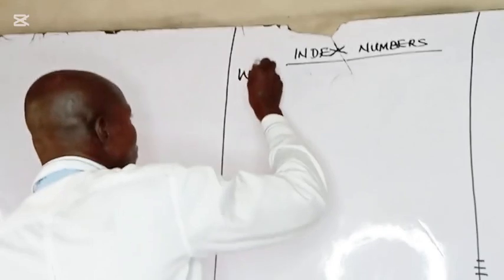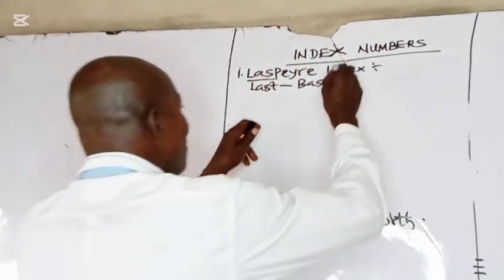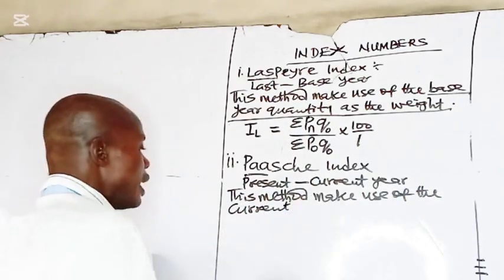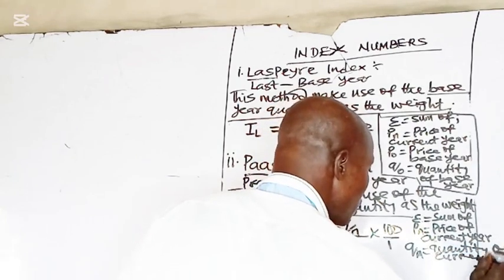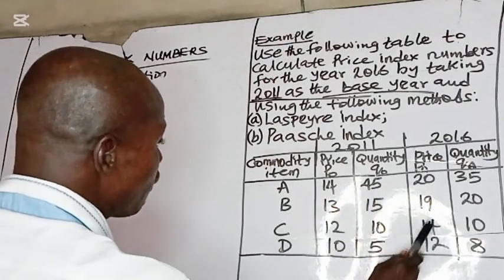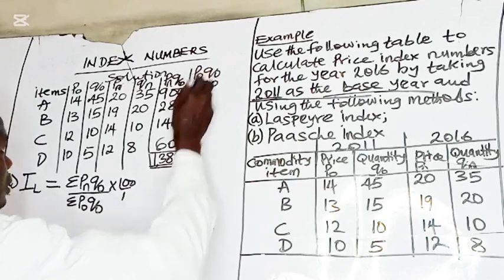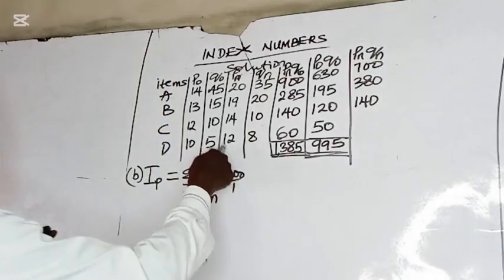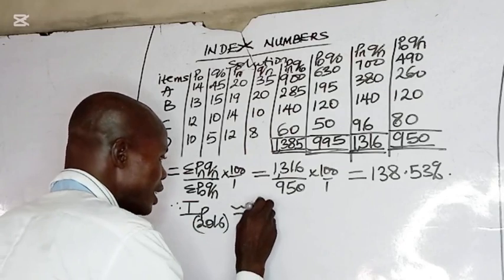Index Numbers (Weighted Aggregative Index): Laspeyre and Paasche - Operation Research/Quantitative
This video explains weighted Aggregative Index of numbers (Laspeyre and Paasche). CIMA, Operation research, quantitative analysis, statistics, mathematics,ICAN, ACCA, CPA, ICAG, CFA, ICAEW, ZICA, SICA, ANAN, ICAI, ATS , CA, undergraduate, and post graduate students will find the video useful.
Performance Management, Financial Reporting, Corporate Reporting, Strategic Financial Management, Public Sector Accounting and Finance, Taxation, Advanced Taxation , Financial Accounting, Advanced Audit and Assurance Service etc